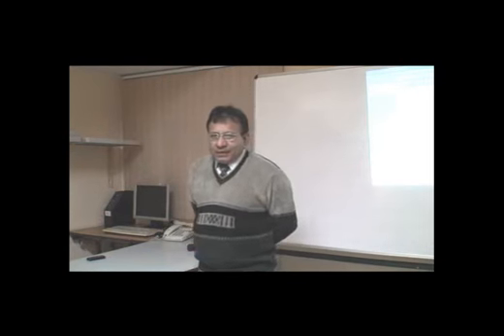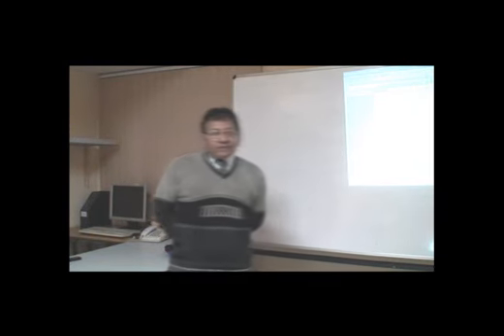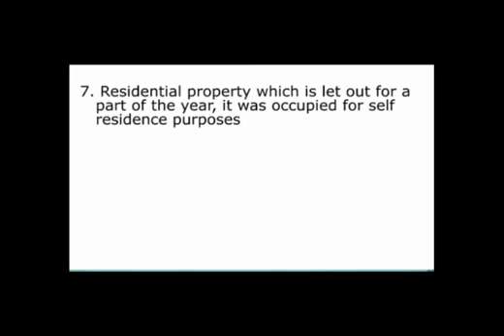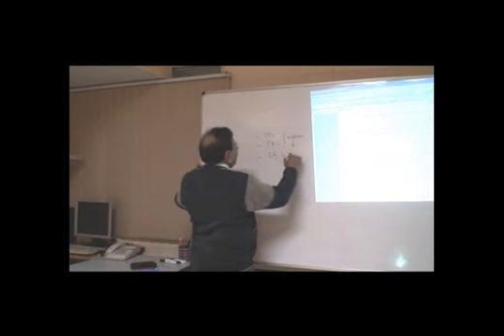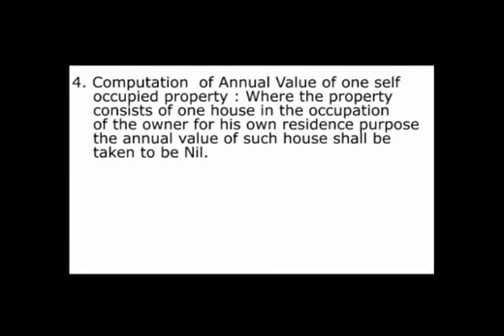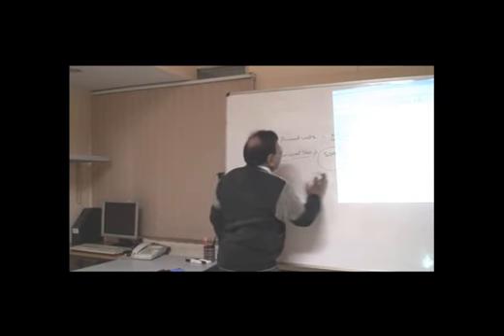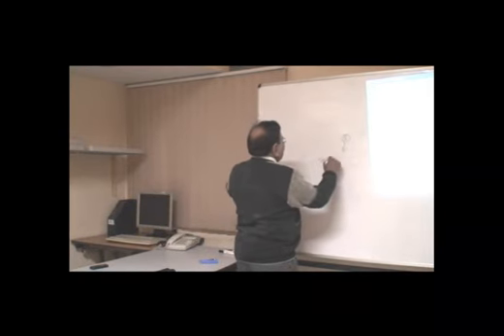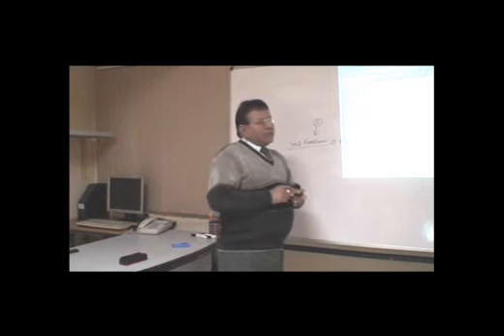Income from House Property VII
The Unrealized Rent is the rent, which the tenant has not paid. There are different situations/Categories under which the house property may be classified [Section 23].